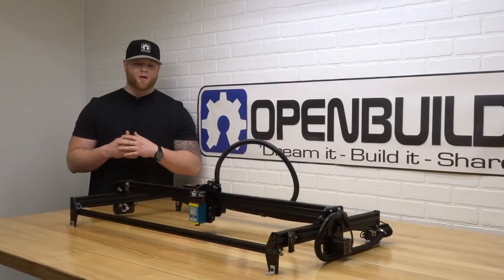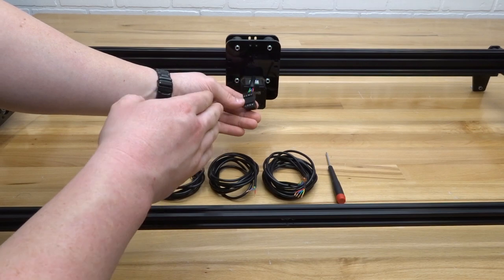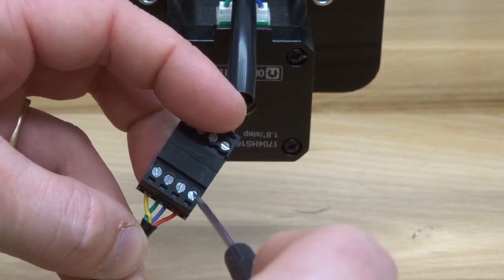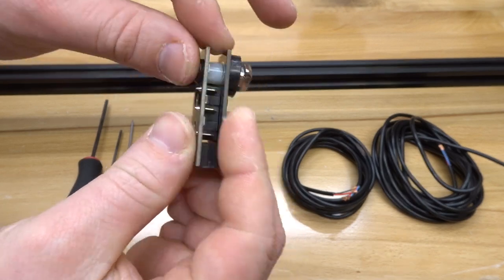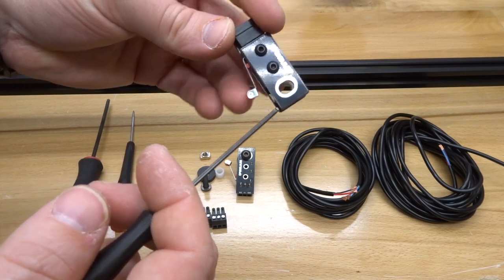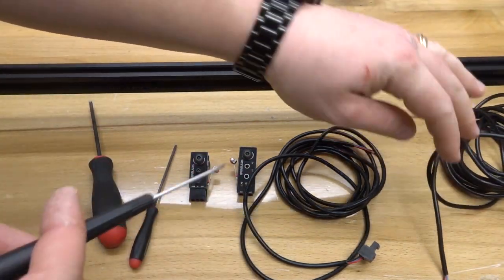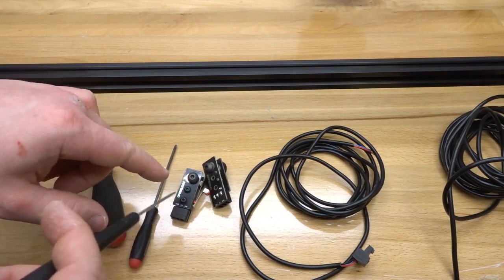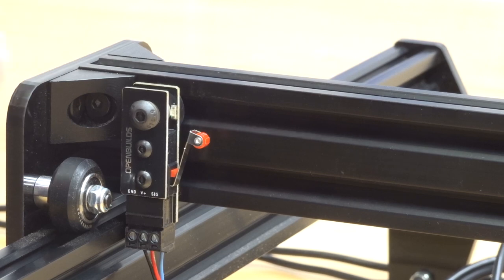OpenBuilds Acro System Electronics and Software (Using BlackBox)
Learn how to assemble the electronics (using the BlackBox Motion Control System) and configure your software for your Acro System!